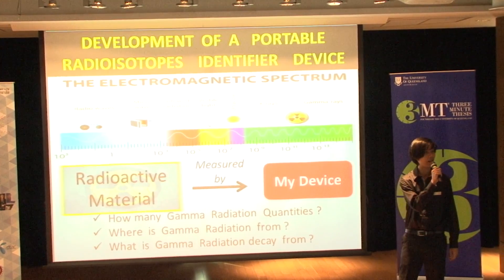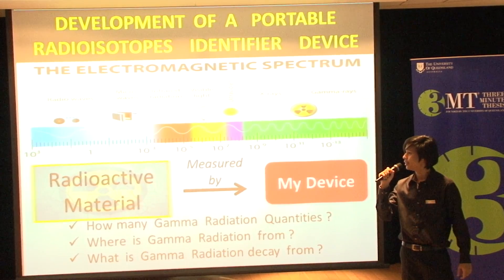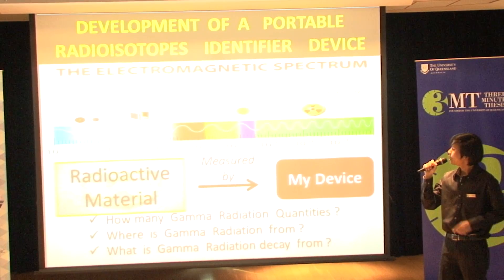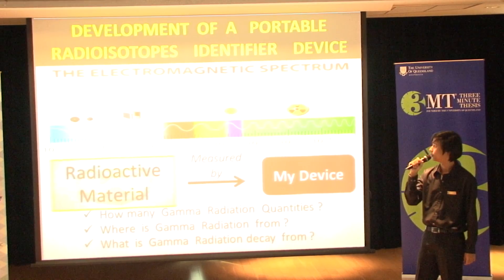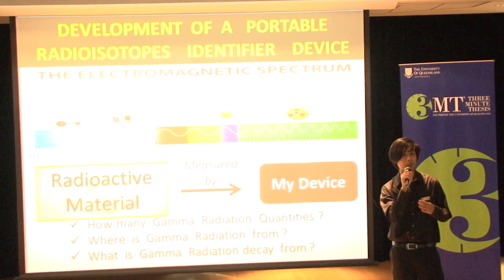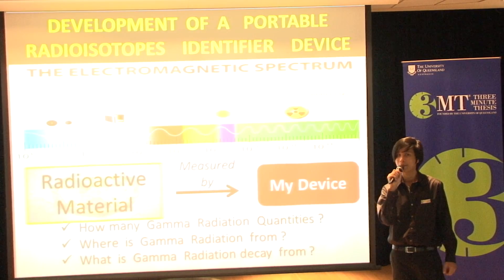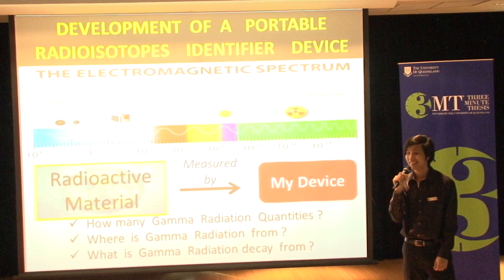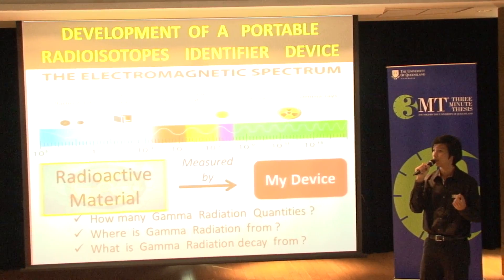3MT® CU Preliminary - Weerawat Pornroongruengchok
Develoment of A portable isotopes identifier device